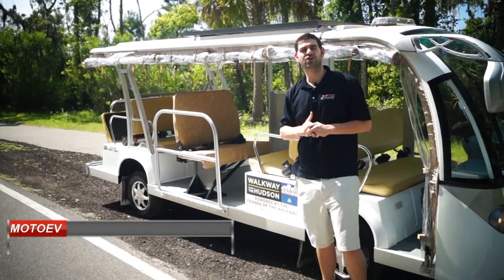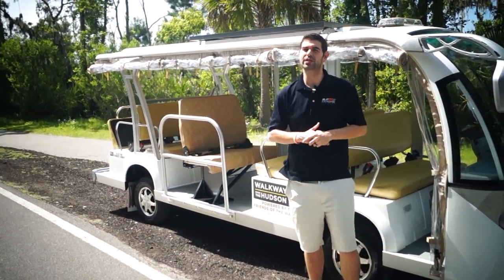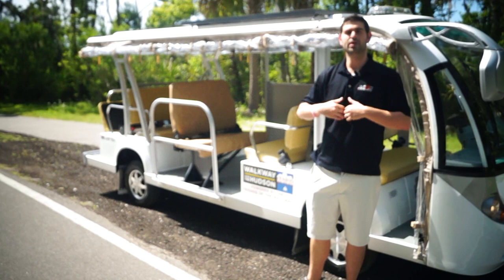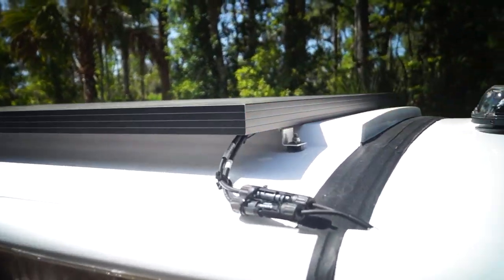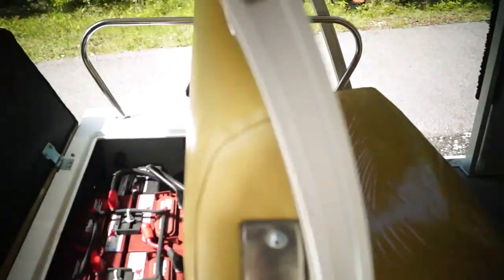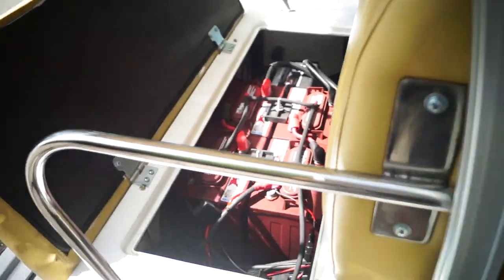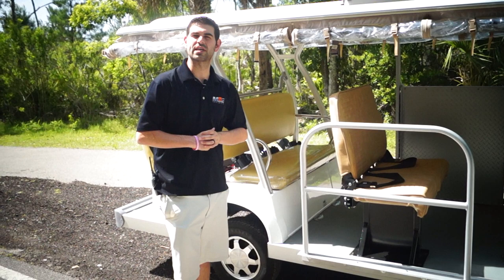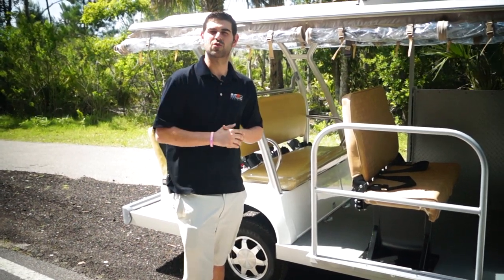Golf Cart Solar Panels From Moto Electric Vehicles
The Solar Panel Addition is the perfect accessory to extend the range of your next MotoEV Electric Vehicles. Not only does Moto Electric Vehicles use American Made Solar Panels; they use 255 Watt Solar Panels that will actually show a difference and keep those batteries charging at all times. It has been tested and proven that when a solar panel is installed, the overall battery life (in years) will increase and the overall performance per cycle will increase as well.